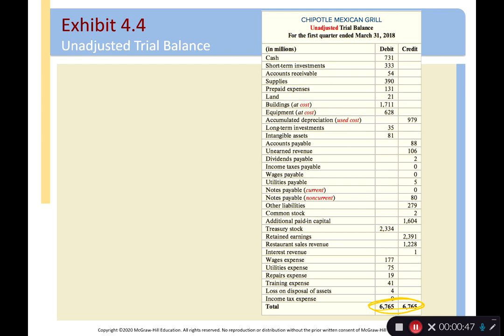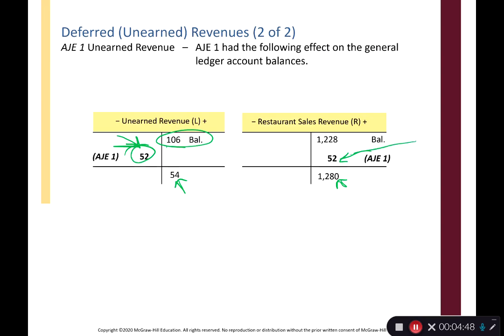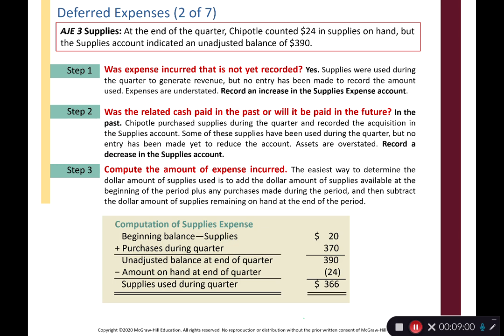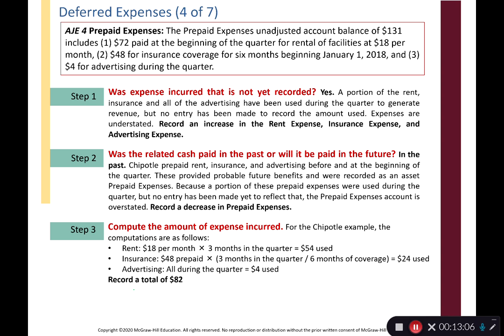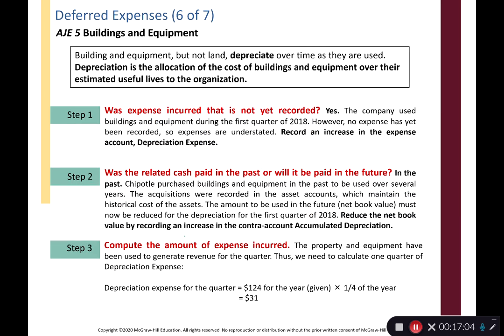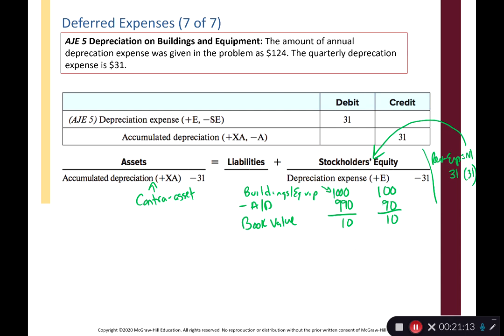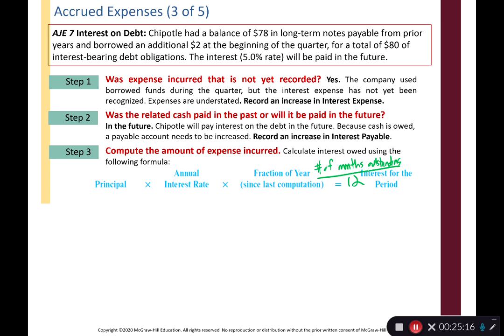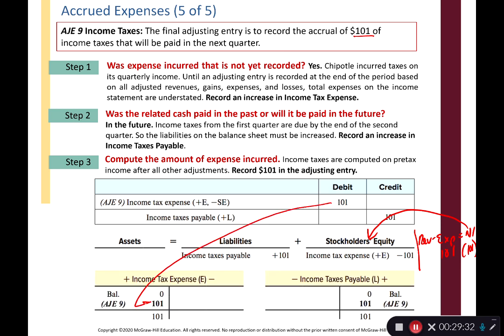ADMN 502: Chapter 4 - Part 2 - Adjusting Entry Examples